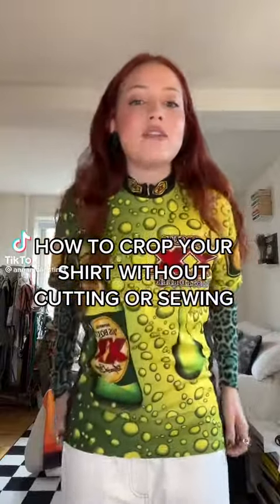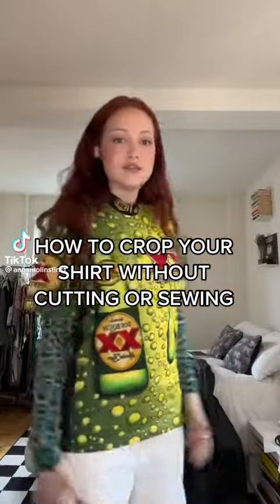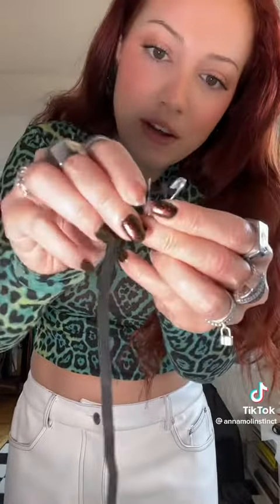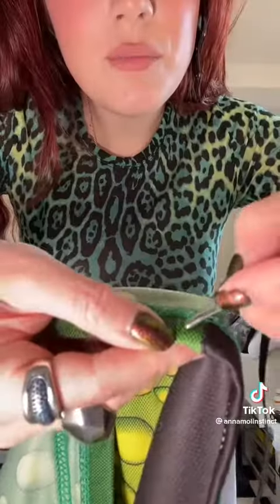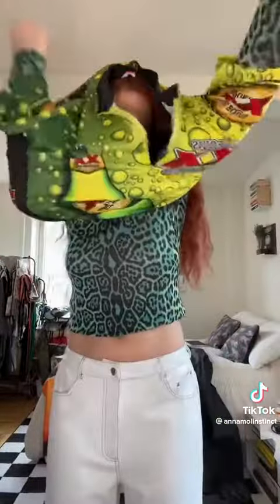How To Crop Shirt